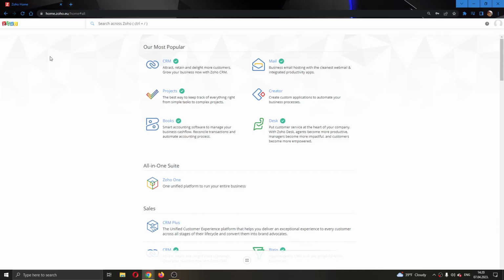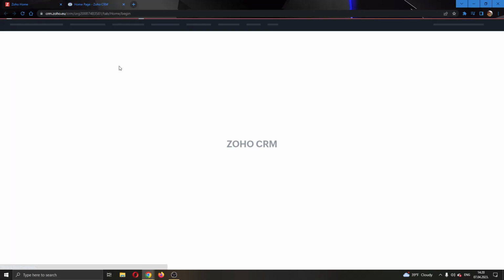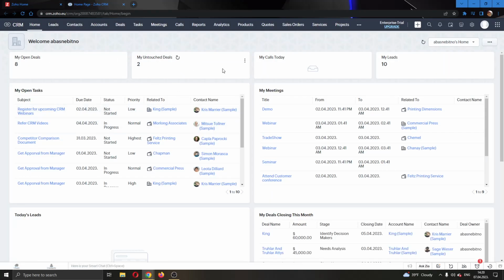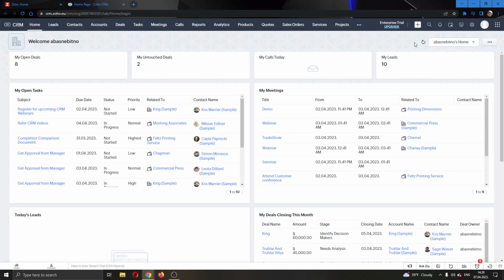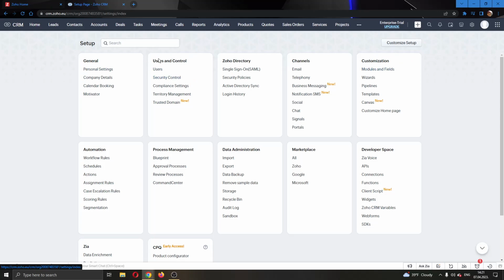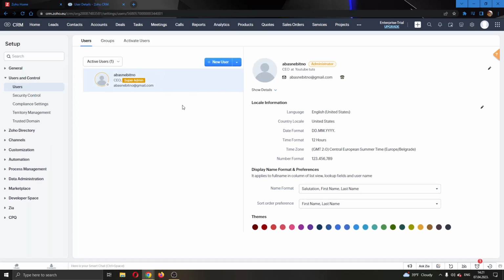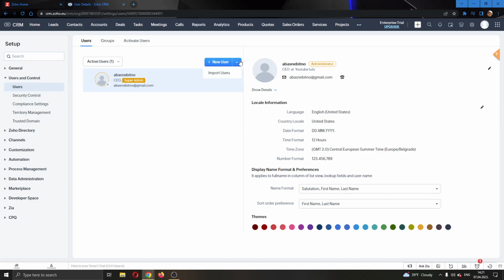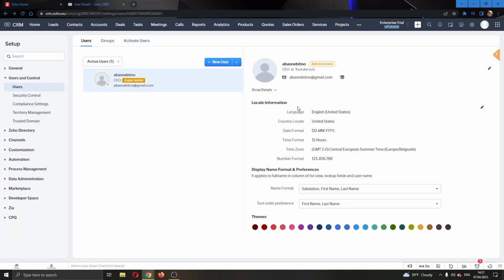How To Add Users Zoho Tutorial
Today we talk about add users,zoho add users,zoho tutorial,how to add users in zoho crm,users and roles